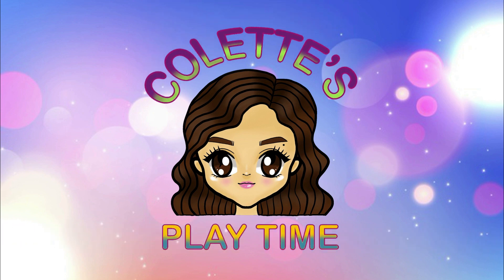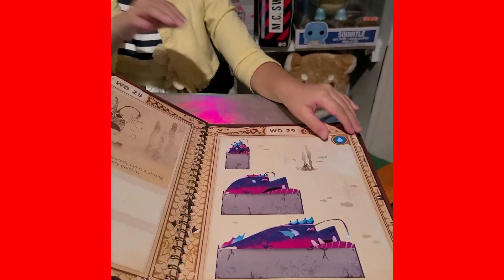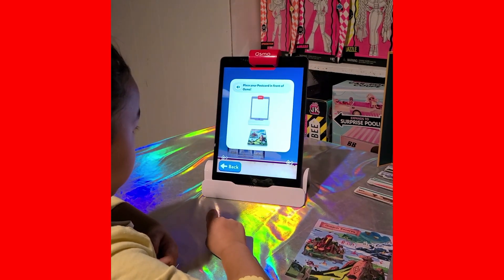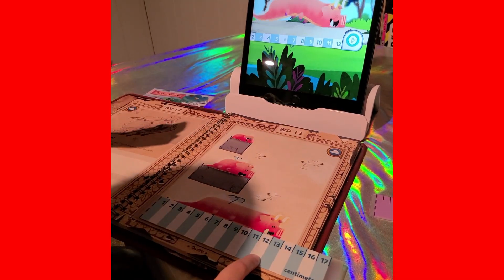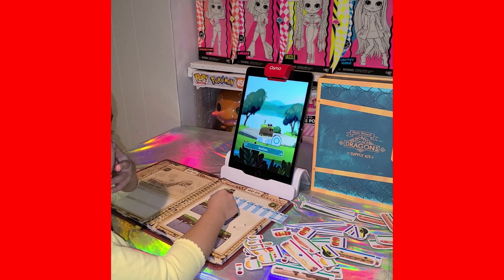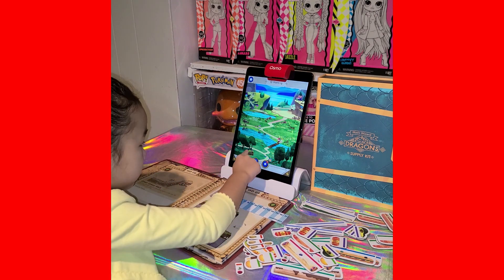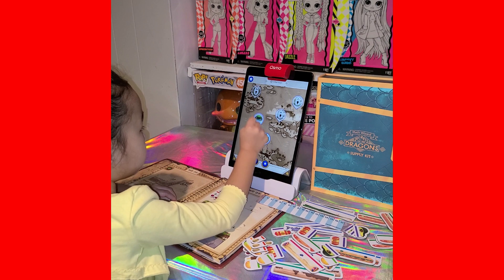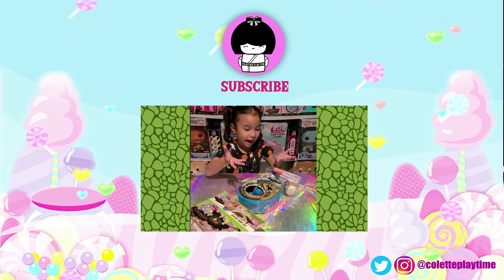OSMO Math Wizard Secrets of the Dragons launch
Math Wizard and the
Secrets of the Dragons

Learn through hands-on play!
A self-paced learning adventure for ages 6–8. Part of
the Osmo Math Series for Grades 1–2, Math Wizard and
the Secrets of the Dragons takes your child on an
adventure that builds math confidence and rewards
them along the way.

Master measurement with Math Wizard!
Learn measurement at your own pace in a world filled with
rare dragons. Explore the Dragon Reserve to complete
your Dragon Guidebook. Measure and care for your
dragons and watch them grow!

• 1 Dragon Guidebook
• 2 Rulers
• 62 Food Tokens
• Works with Math Wizard App
• Requires iPad/Fire Tablet to play

Not Included
• iPad/Fire Tablet
• Osmo Base

What they’ll learn
• How to use non-standard units to measure
• How to use ruler to measure
• Estimating length
• Adding lengths